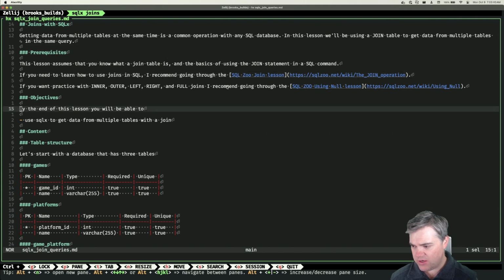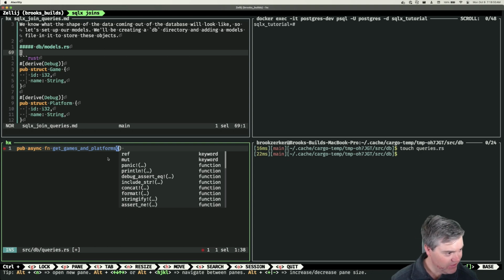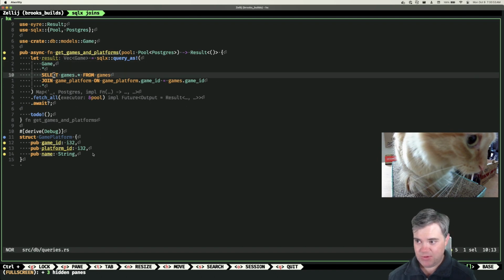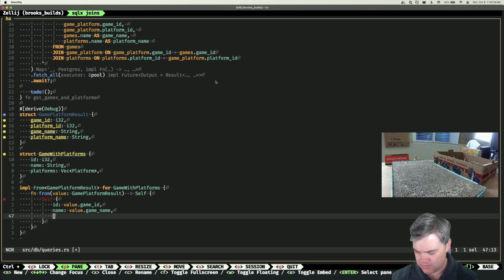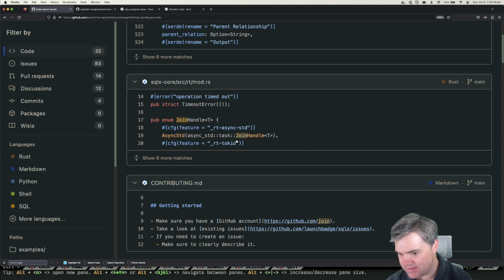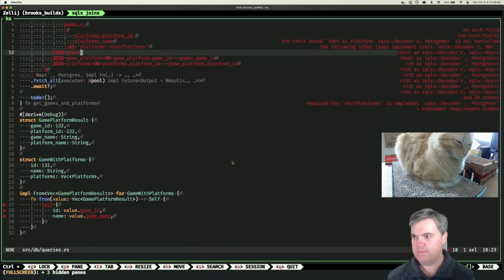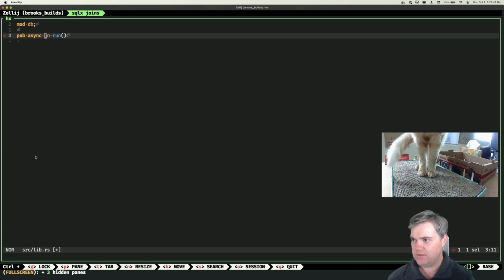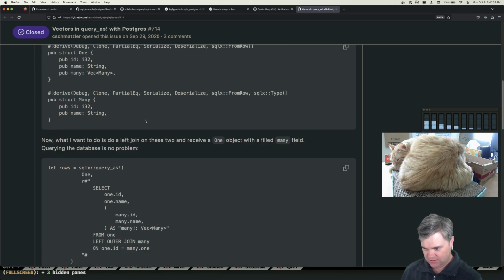Stream archive: experimenting with many to many join using sqlx rust (2023-10-09)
We play around with many to many joins, and try experimenting with some different ways to get them working.